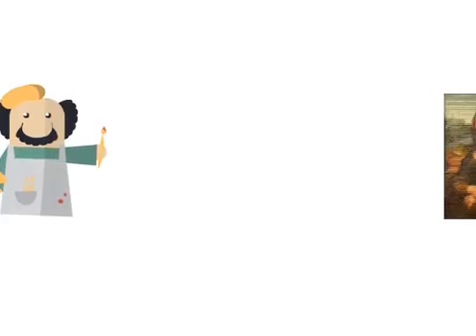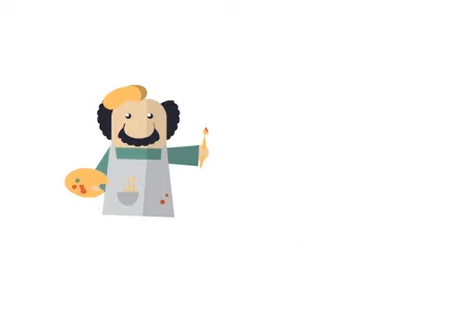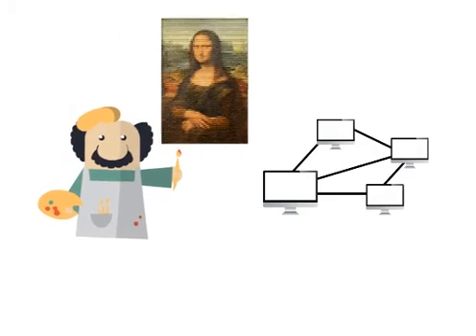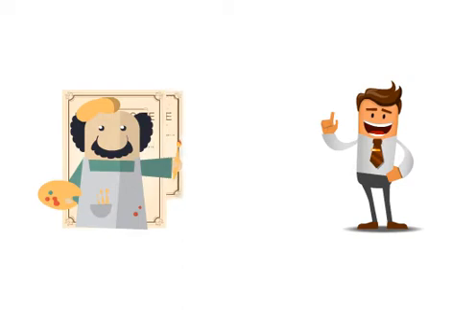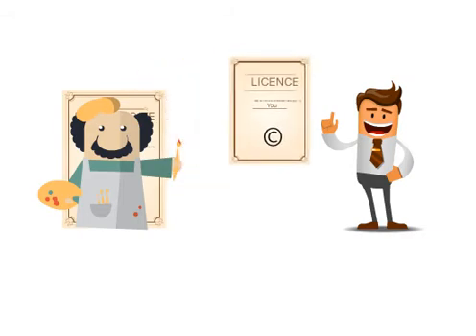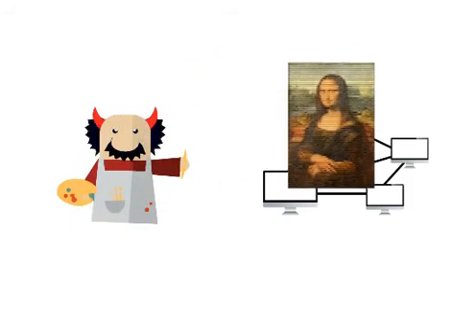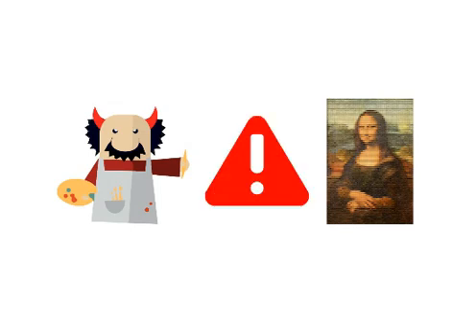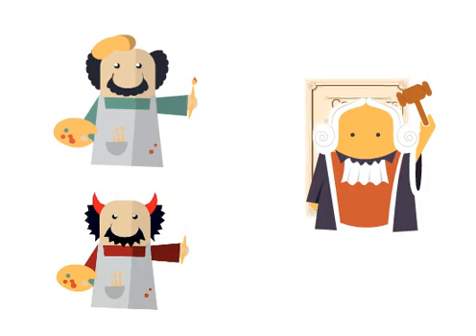Blockchain Technology for Copyright Protection